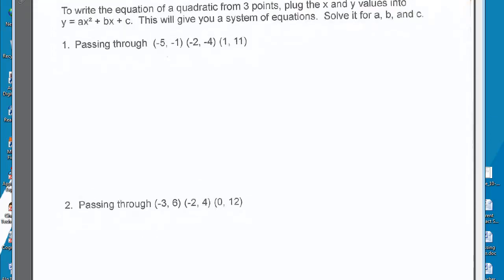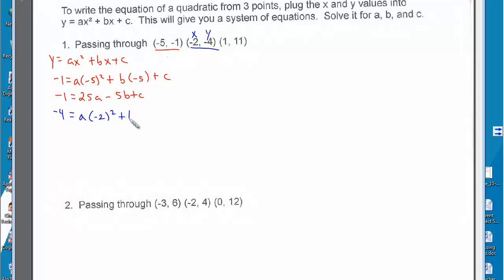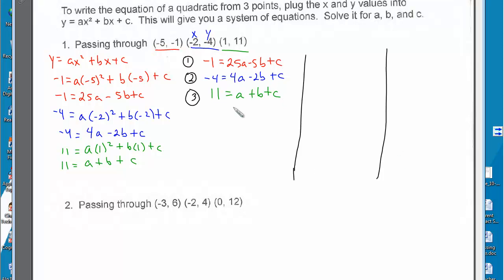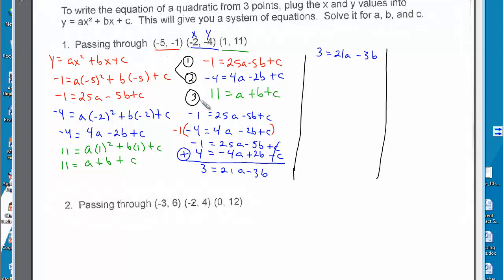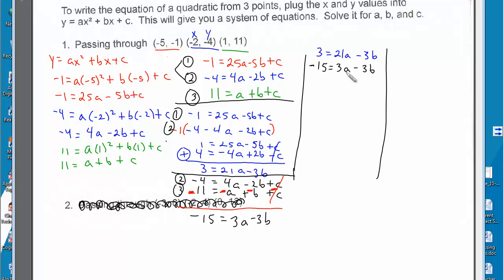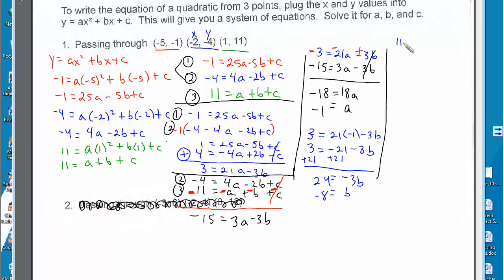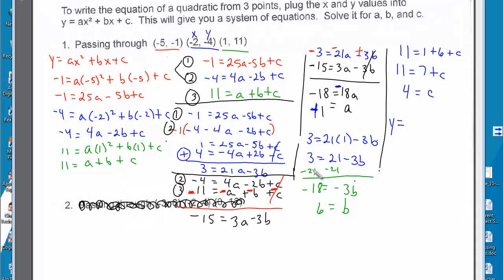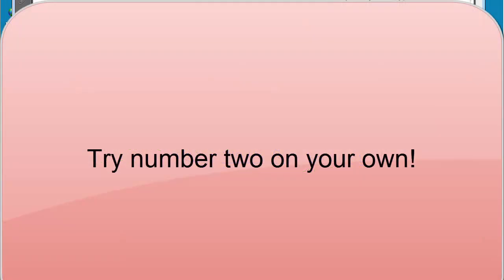writing a quadratic equation given 3 points